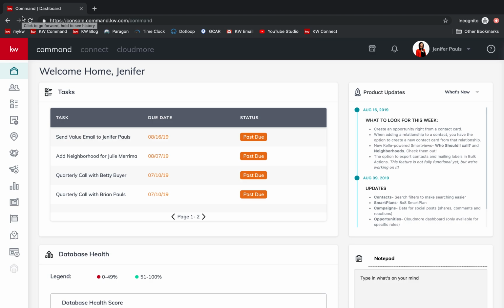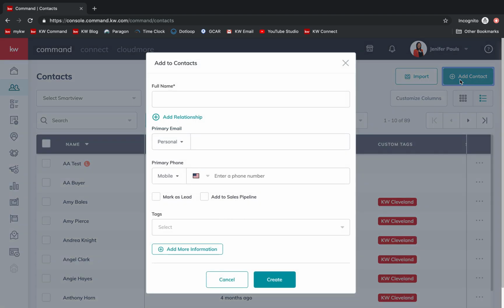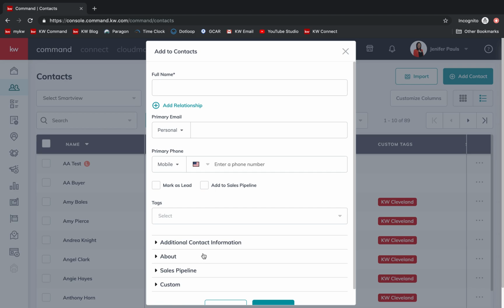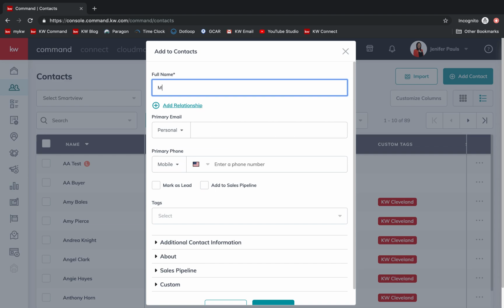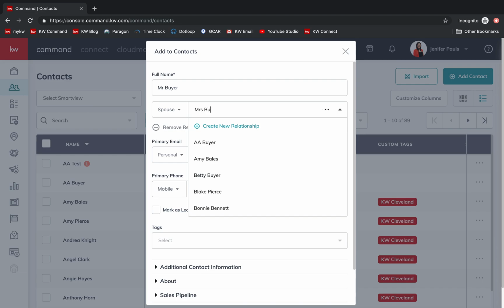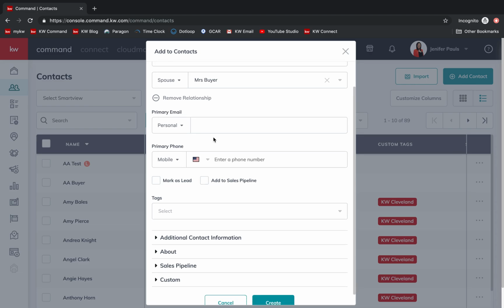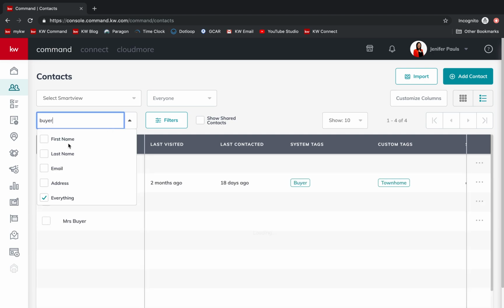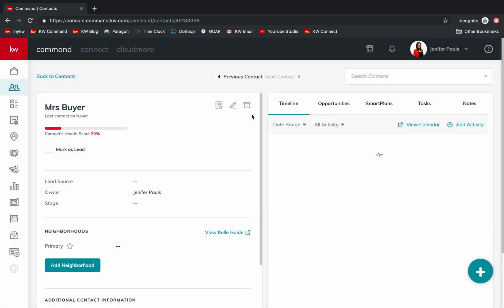Command Challenge Day 54 - Relationship Quick Add in Contacts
There have been a lot of requests and feedback submitted regarding managing spouse contacts in Command. Today, I'll show you a new feature that allows you to quickly create both contacts at the same time.